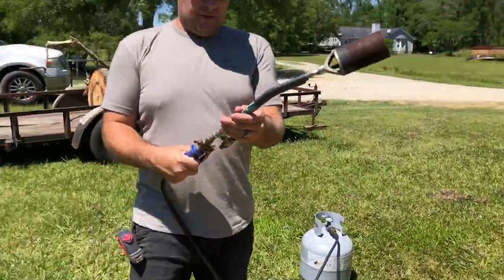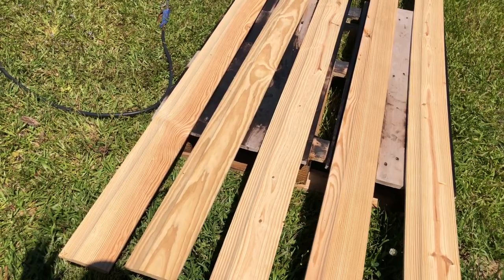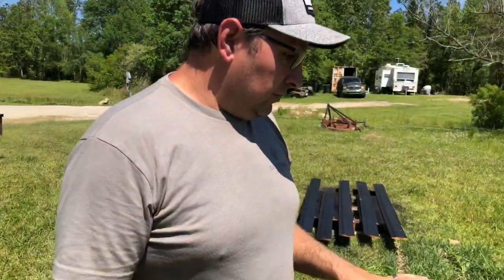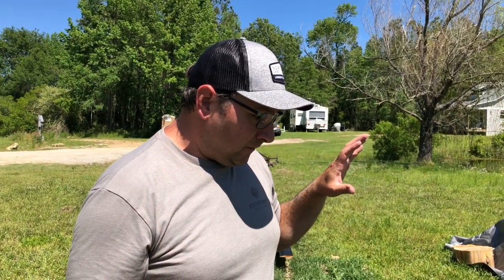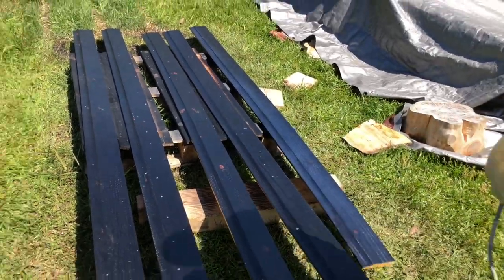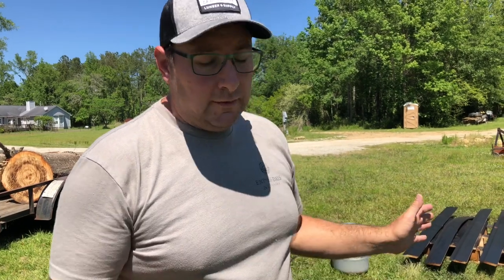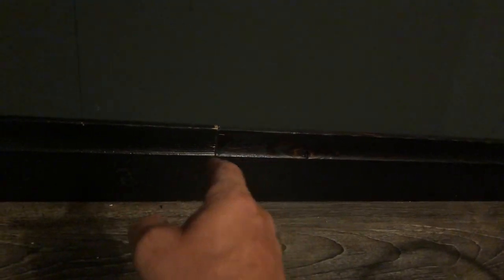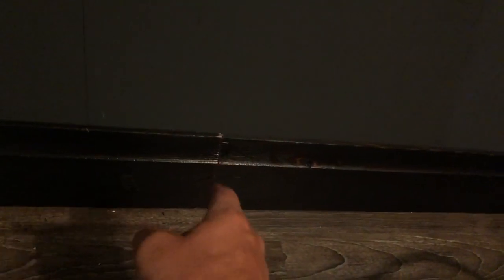DIY Shousugiban Style German Shiplap Accent Wall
Additional Shousugiban video techniques

Scrubbed Shousugiban

Heavy crackled shousugiban

Epoxy resin coated shousugiban experiment

Shousugiban centerpiece cedar bowl

Propane garden torch burner

Clear Water based polyurethane

Oil modified water based Polyurethane

Super finish max hvlp sprayer

Super finish max cleaning attachment

Wide stud